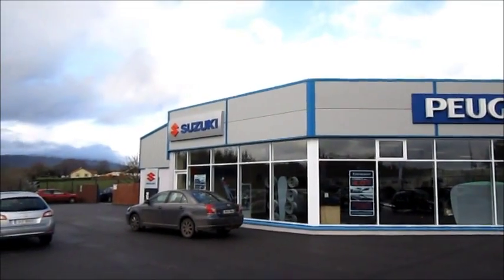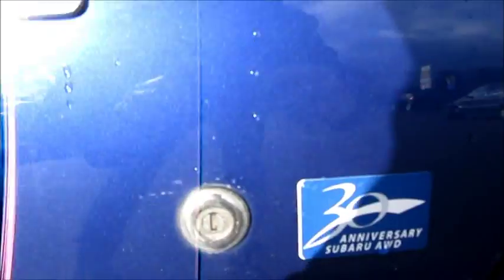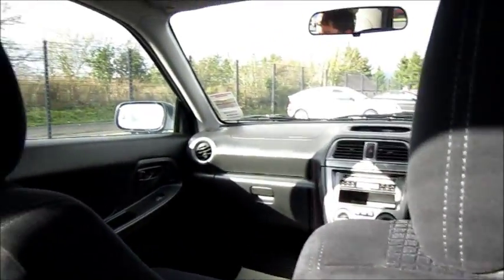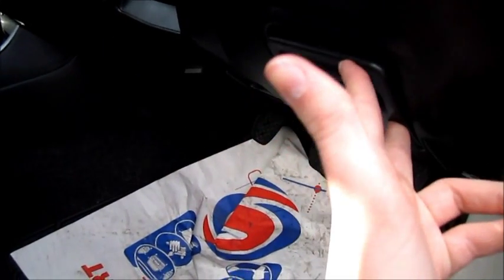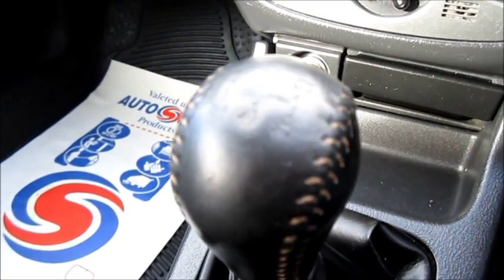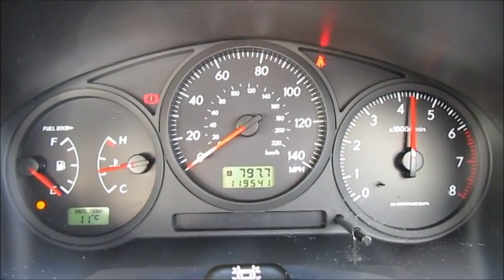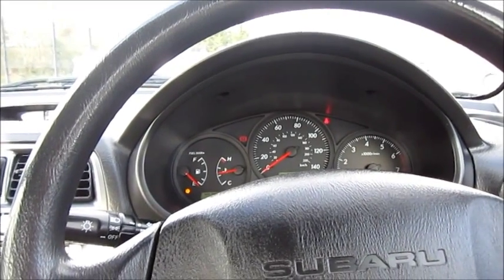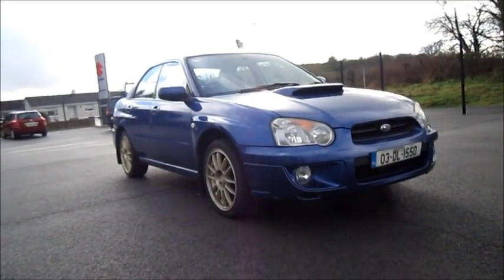Full Review: 2003 Subaru Impreza 30th Anniversery (HD)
2003 Subaru Impreza 30th Anniversery
Spierstown, Co. Donegal